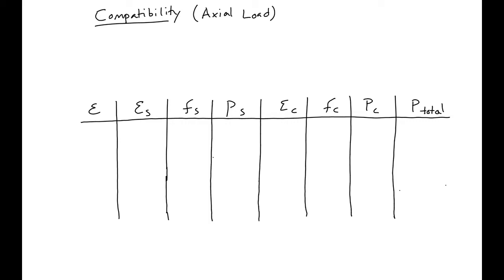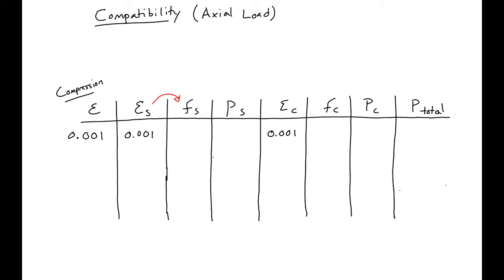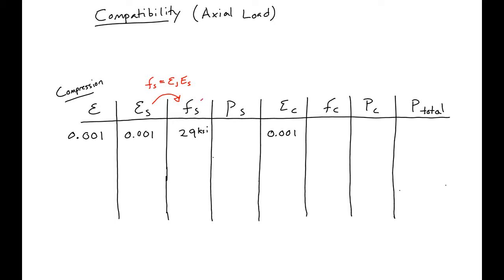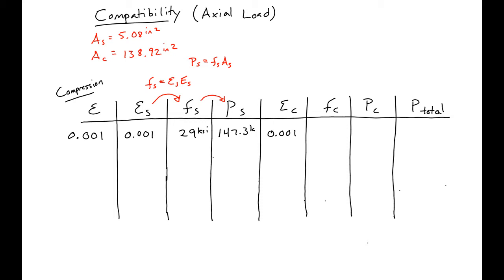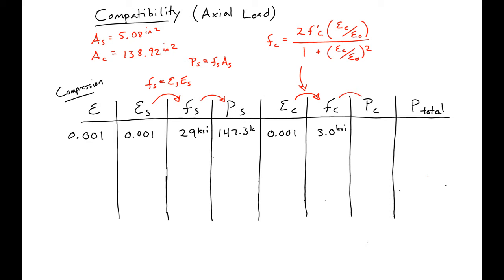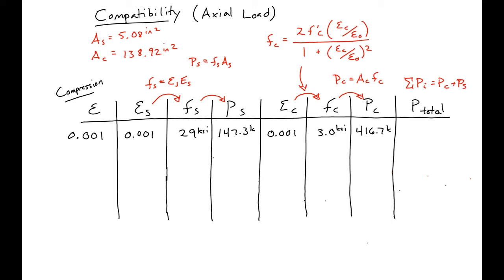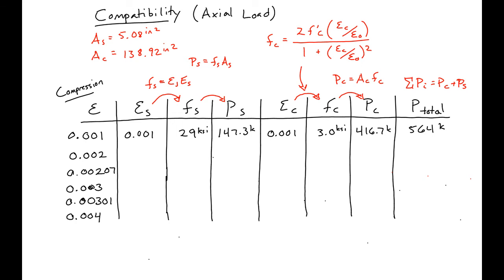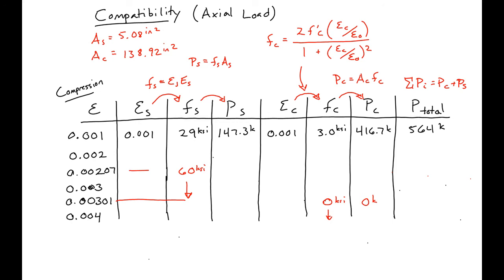1 - Compatibility Approach Using a Table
A table can be set up to easily plot full load-deformation responses. The procedure for setting up such a table is discussed here.